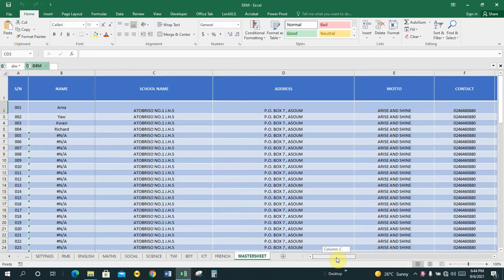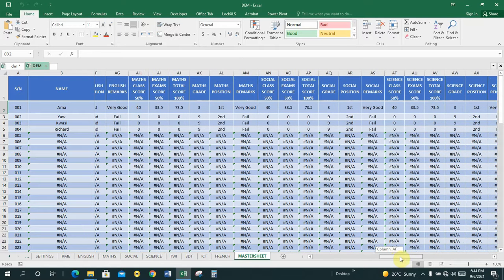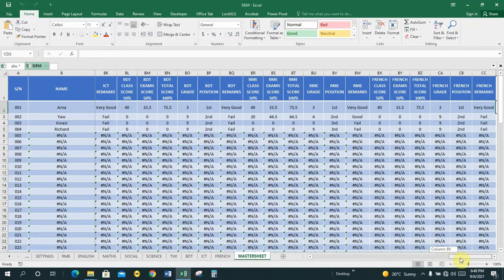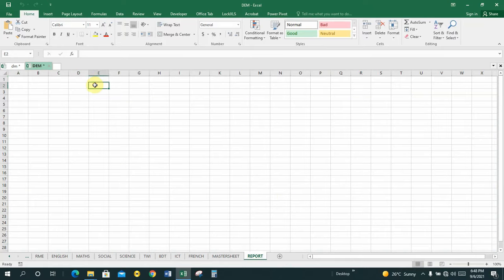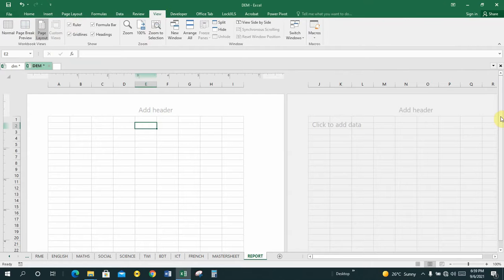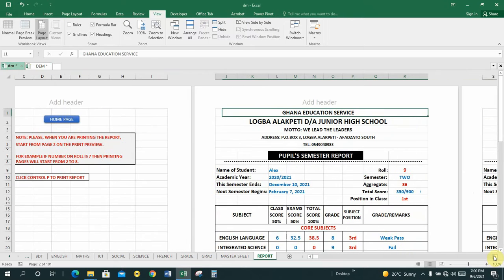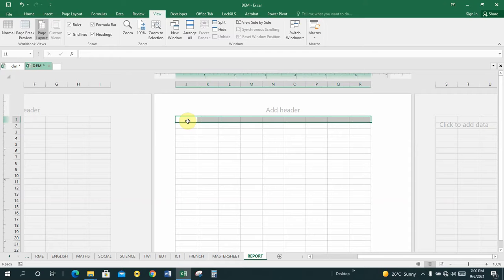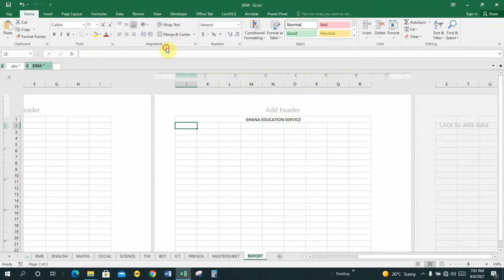REPORT 1 A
Design terminal reports for pupils in excel.